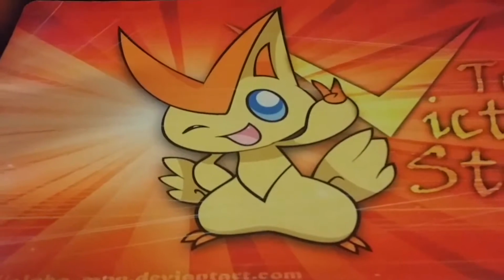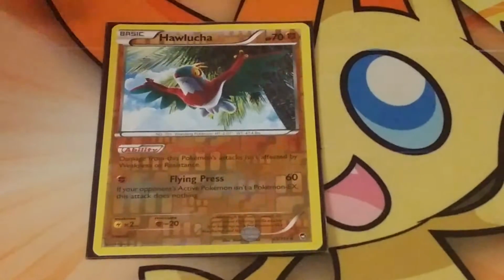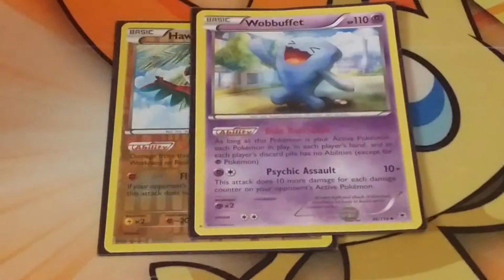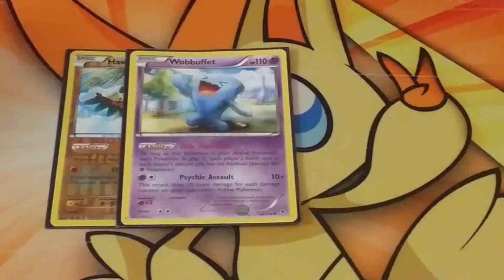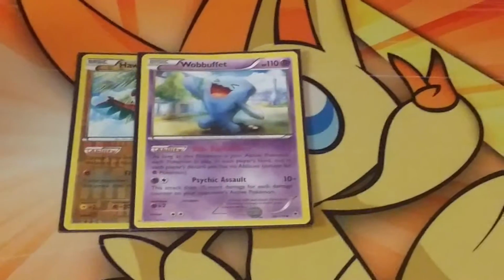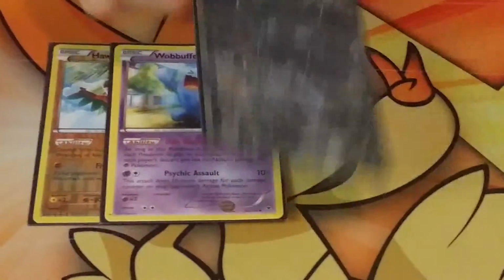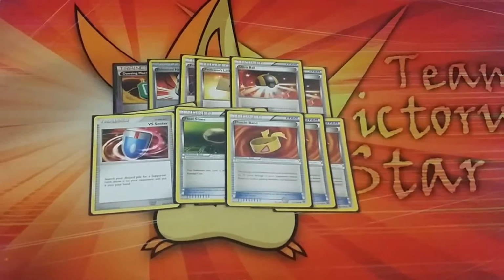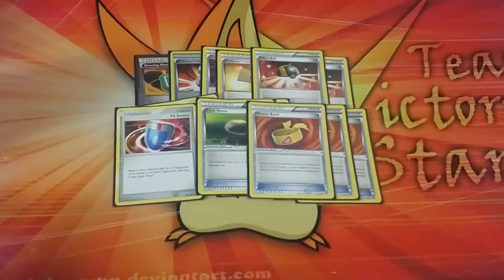Pokémon Deck Profile: Donphan!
Keegan profiles his list that he uses for the Donphan deck!